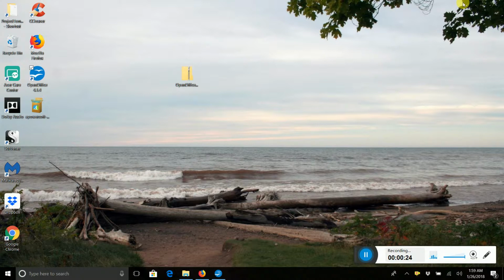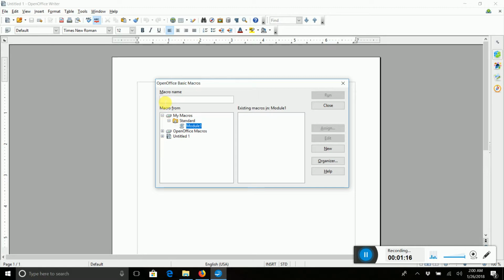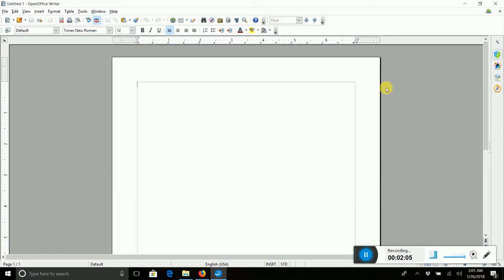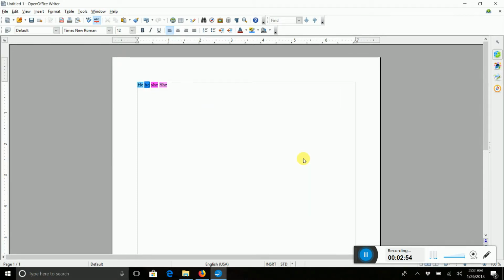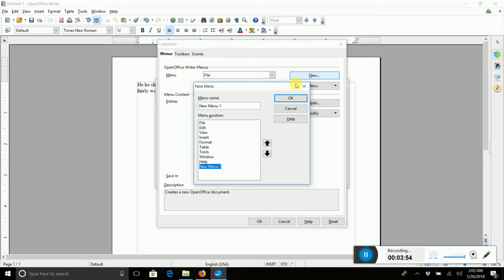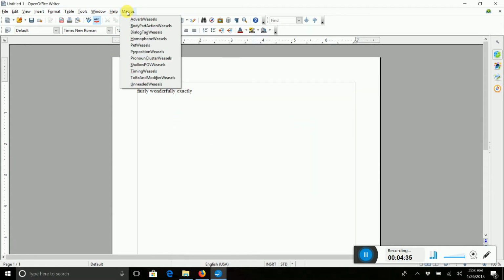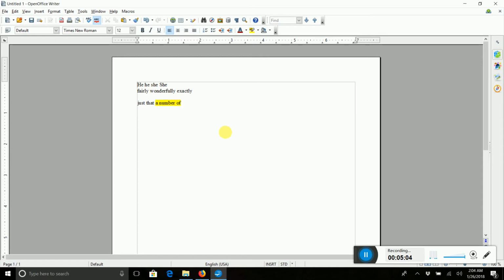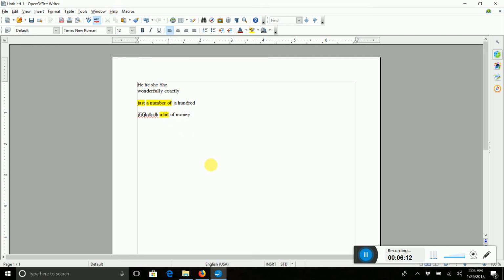Open Office Upload Code and Menu Making Tutorial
If you've purchased Macro Code for Open Office from me or elsewhere, this video will show you hot to upload that code, make a quick shortcut to your macros so you can run them with just one click of a button, and how to edit with the weasel words you've highlighted. See: Strengthen Your Fiction by Understanding Weasel Words